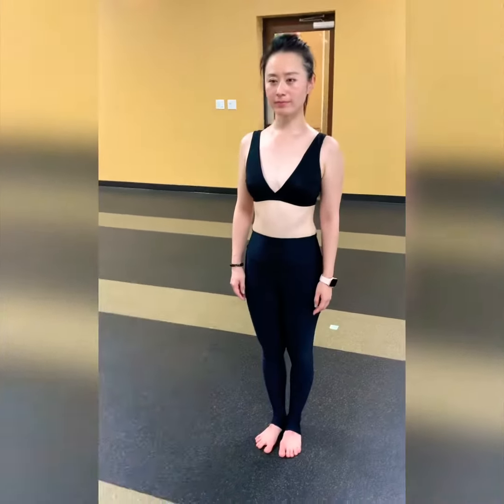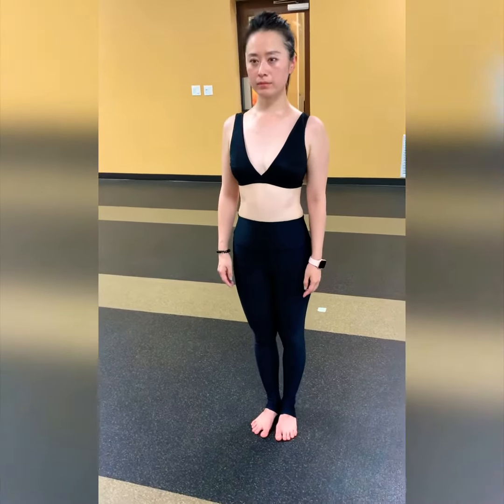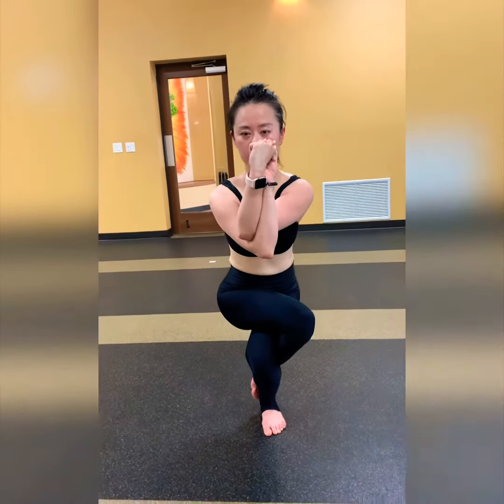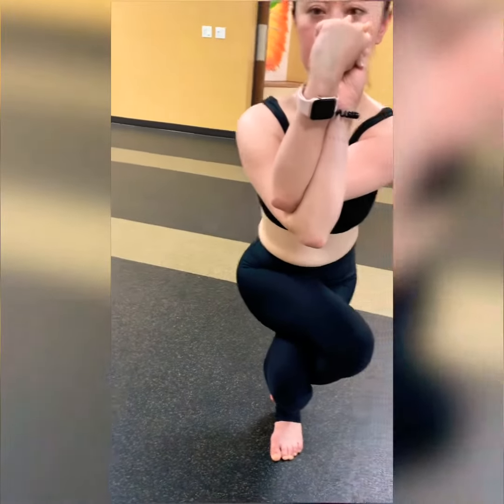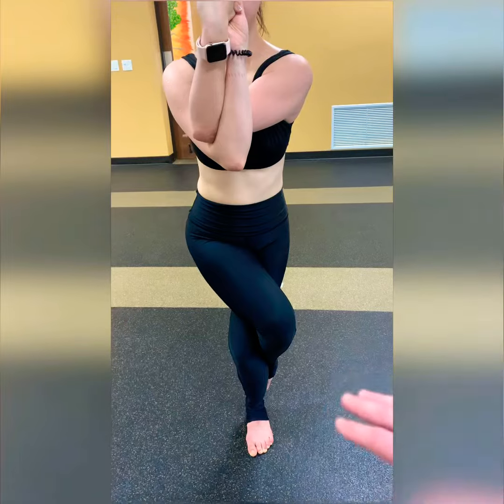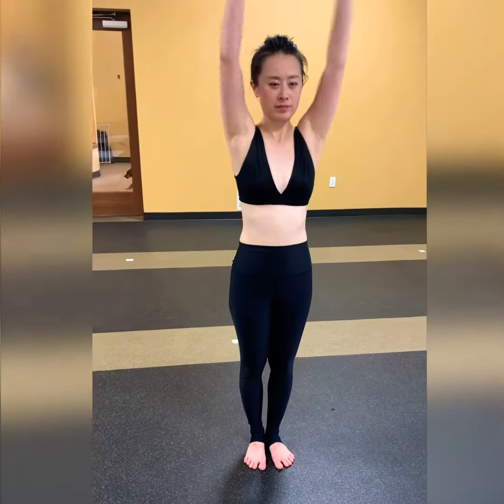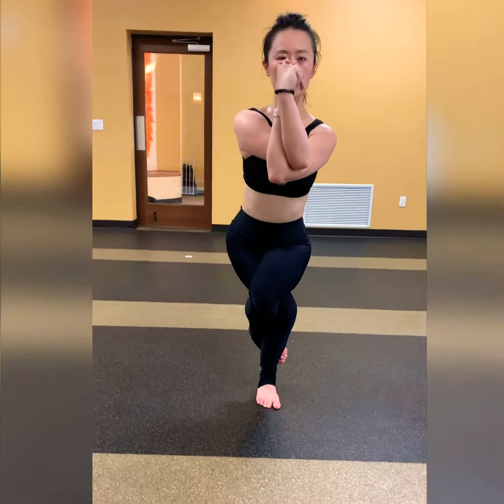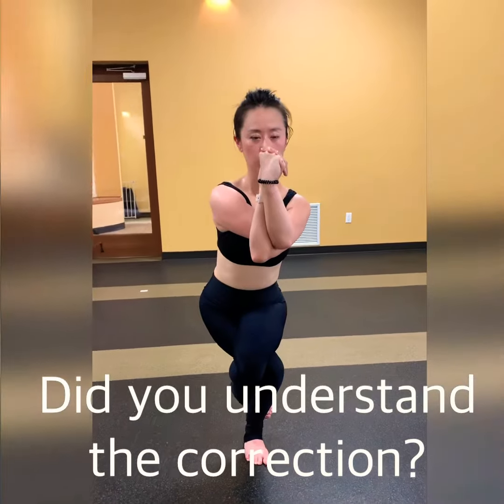When your too flexible, how to correct | Eagle Pose - Bikram Yoga w/B Fire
Is it possible to go too deep in a yoga posture? Yes! Being over flexible means you also need to pay attention to the details. Why?so you don’t hurt yourself, including your future. If you over use the joints, uncomfortable pain in years is probable. Alignment to your joints is your goal in yoga to preserve your body to use it longer and longer in your future. 👍
As you witness this video, she is super flexible and sits too low, her correction is to line up her joints and then start going for depth, she will receive much more benefits. And she claims here, It was much harder to do it the right way.. similar to life 😄😉 the right way is the hard way.
Tips, tricks and details by B~Fire.